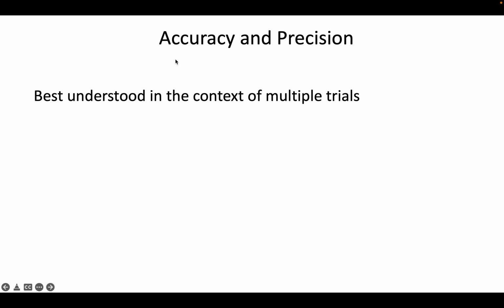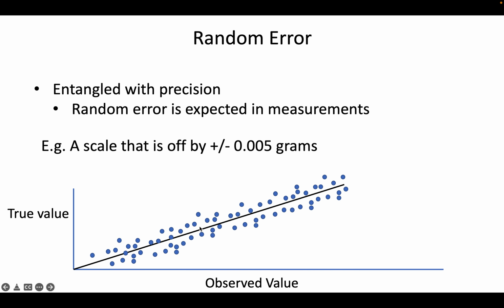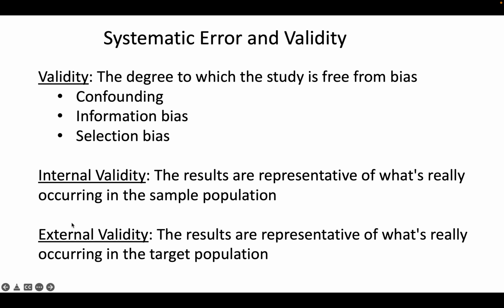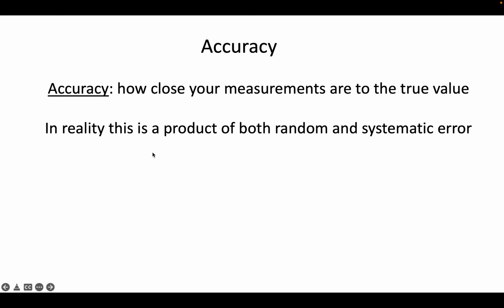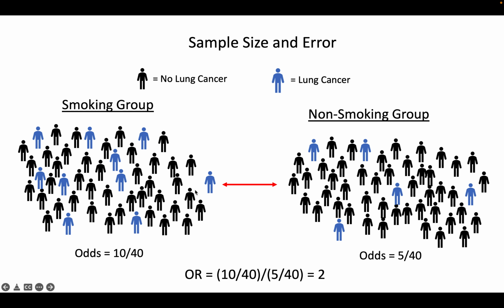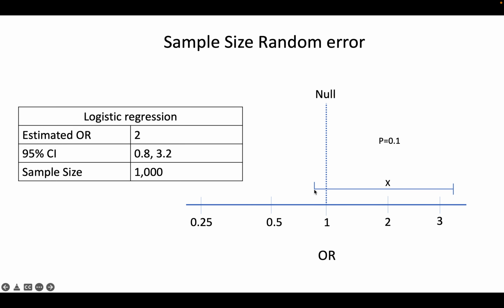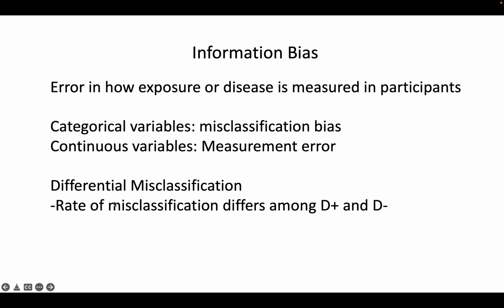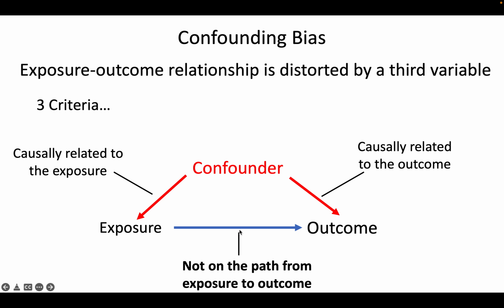Random and Systematic Error